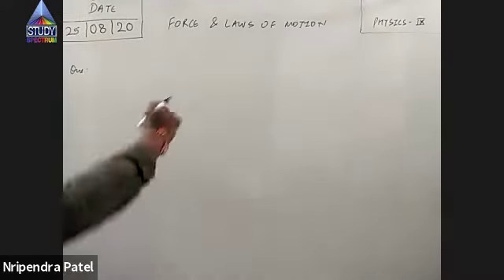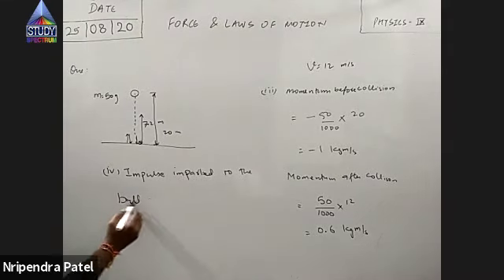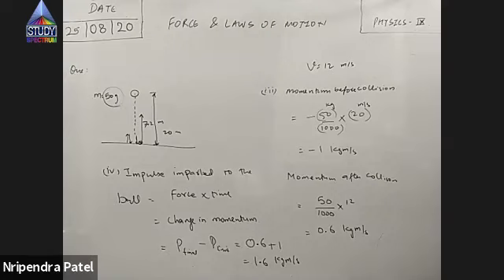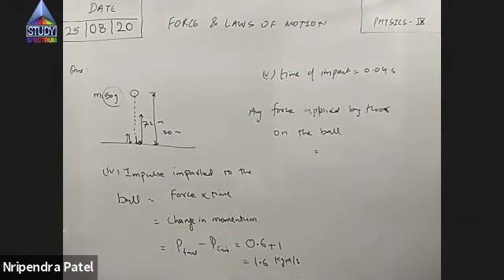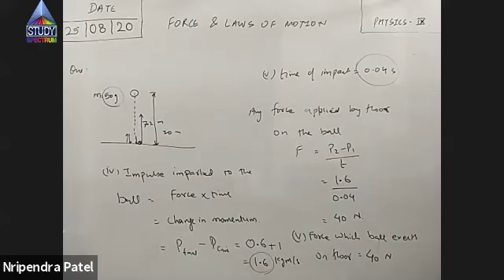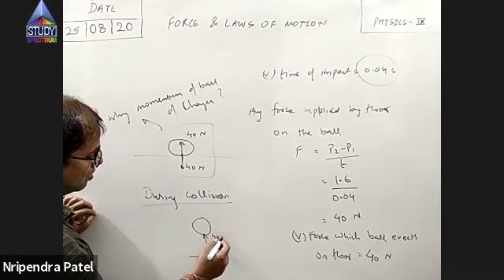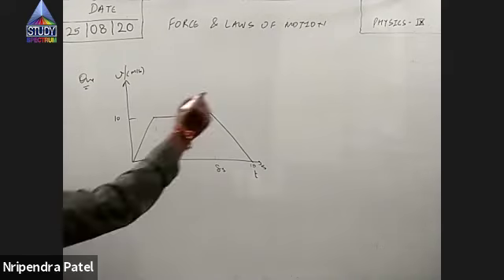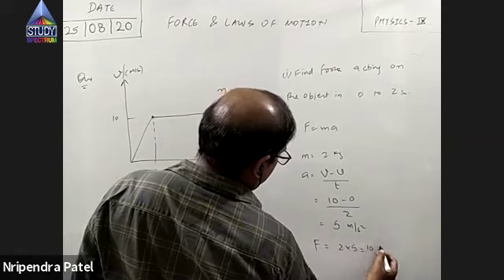9 Physics Force and laws of motion Part-24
Huge collection of tutorials made by faculties from premier institutes like IIT, NIT and IIMs. The concepts are well explained and cover the syllabus extensively.